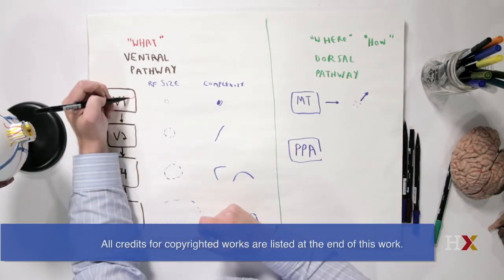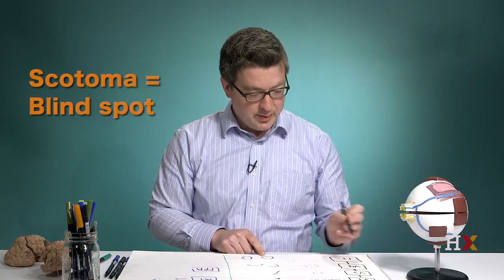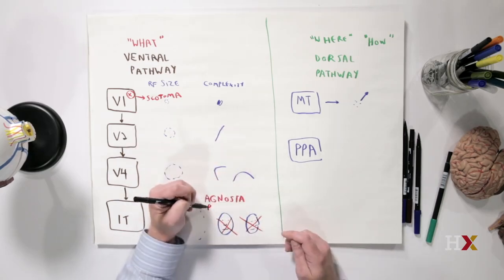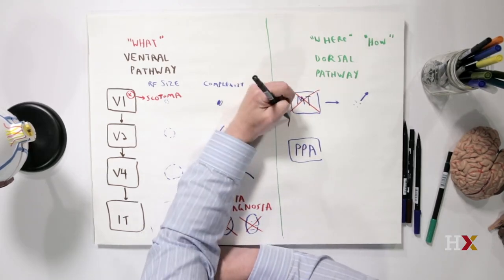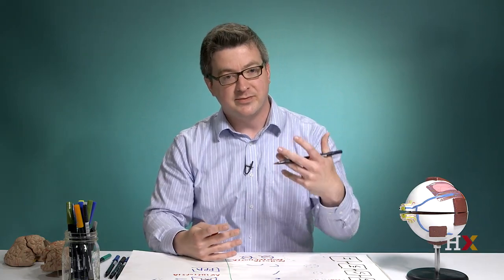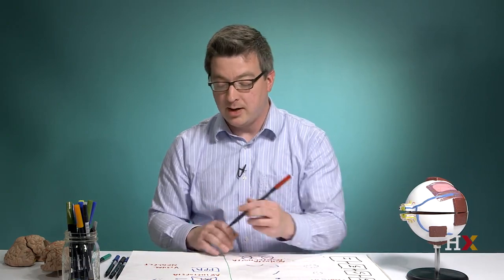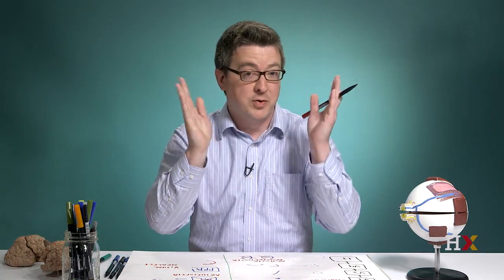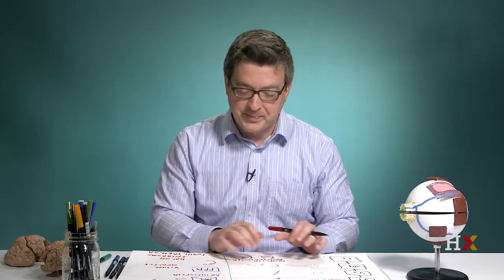16 | HARVARD X | Fundamentos de la neurociencia: El Cerebro | COURSE 2024